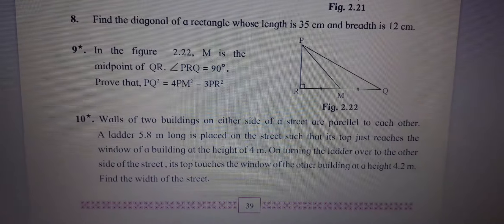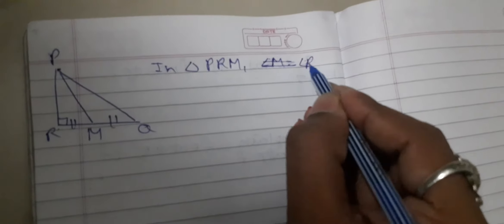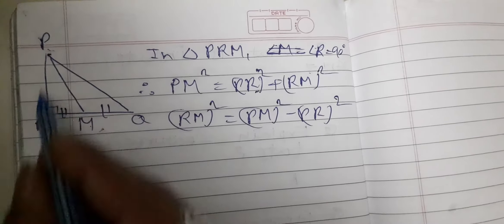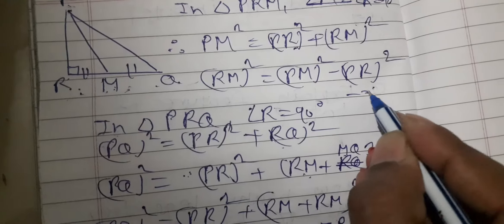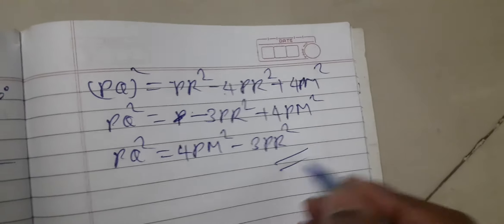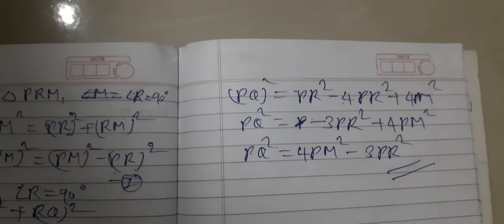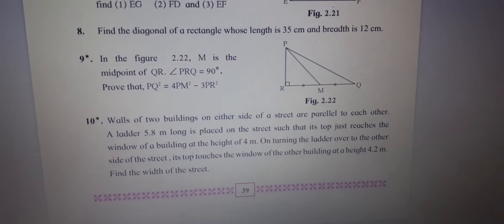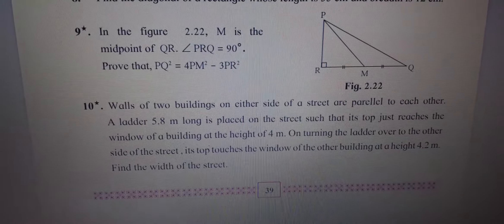Pythagoras Theorem | Ex 2.1 Maths 2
Pythagoras Theorem (also called Pythagorean Theorem) is an important topic in Mathematics, which explains the relation between the sides of a right-angled triangle. The sides of the right triangle are also called Pythagorean triples. The formula and proof of this theorem are explained here with examples.

Pythagoras theorem is basically used to find the length of an unknown side and the angle of a triangle. By this theorem, we can derive the base, perpendicular and hypotenuse formulas. Let us learn the mathematics of the Pythagorean theorem in detail here.

Pythagoras Theorem Statement
Pythagoras theorem states that “In a right-angled triangle,  the square of the hypotenuse side is equal to the sum of squares of the other two sides“. The sides of this triangle have been named Perpendicular, Base and Hypotenuse. Here, the hypotenuse is the longest side, as it is opposite to the angle 90°. The sides of a right triangle (say a, b and c) which have positive integer values, when squared, are put into an equation, also called a Pythagorean triple.